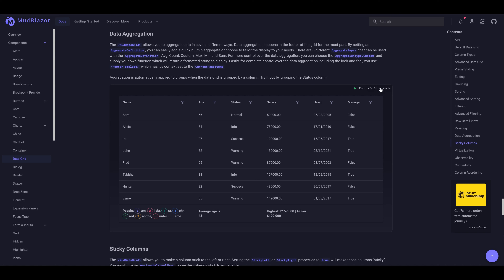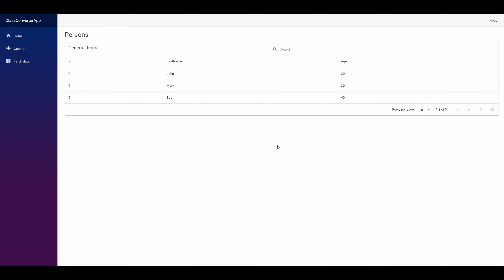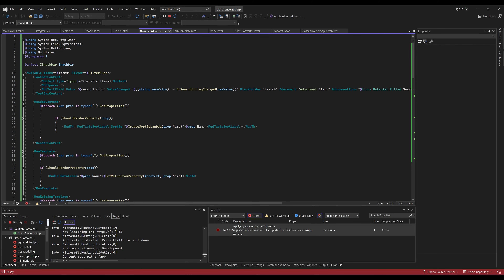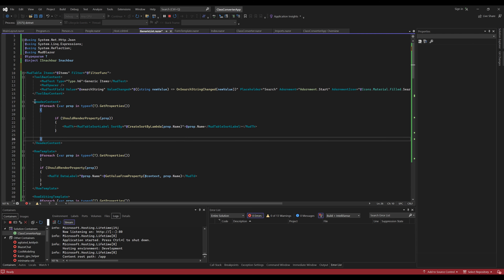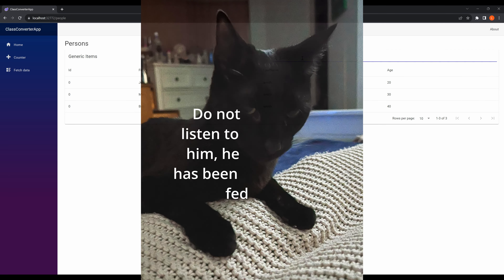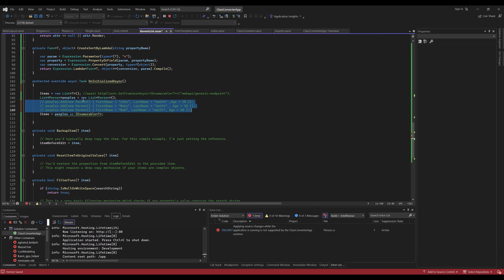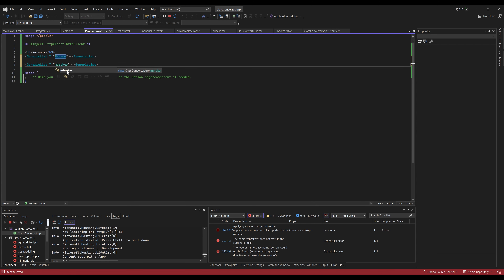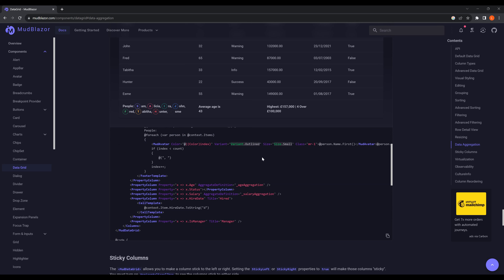Blazor Reusable Parts - Classless DataGrid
I'm new to blazor and just finding my feet, the idea that the components should be re-usable stands out to me as an excellent idea but given all the examples such as the datagrid require it to be some how associated with a class kind of ruins that idea. I'm looking for a way to make them truly re-usable and classless until run time / render time. this is my first attempt